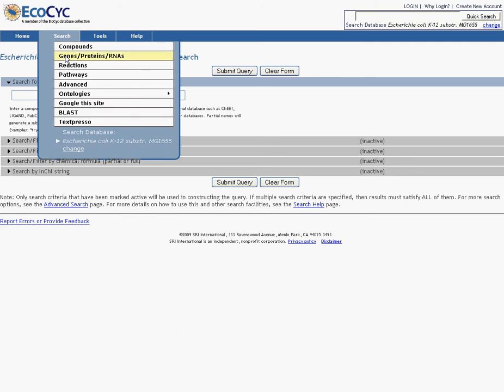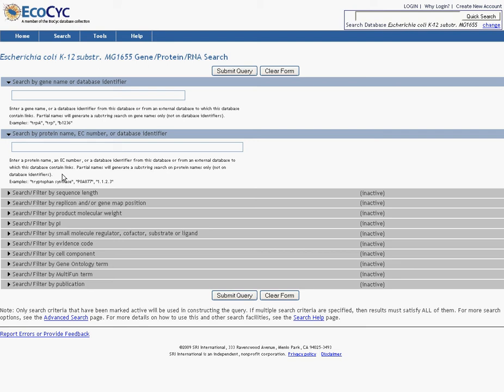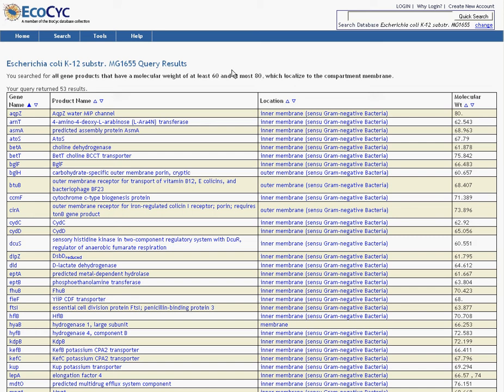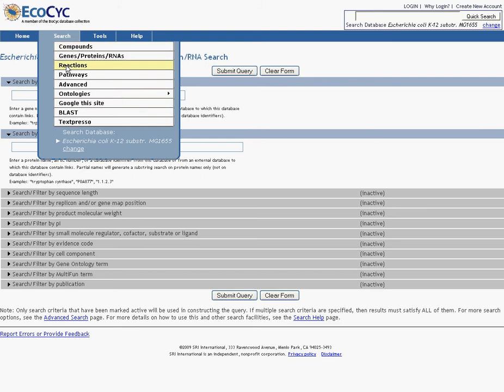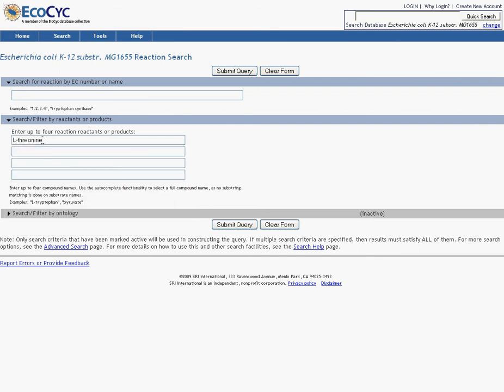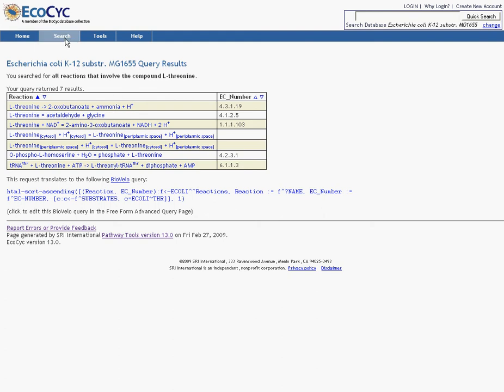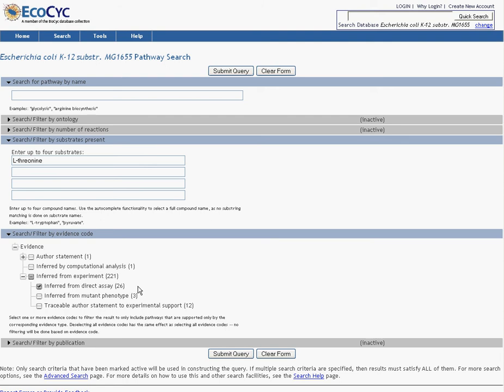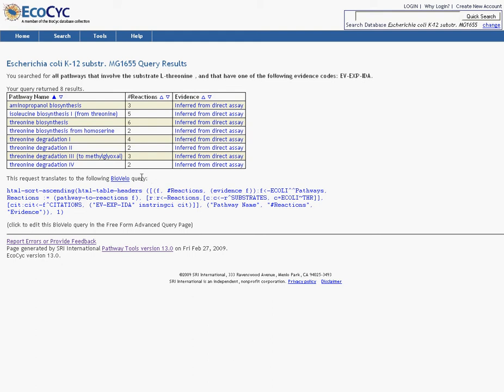Intro to BioCyc 2009 - Searching in BioCyc (part 2 of 3)